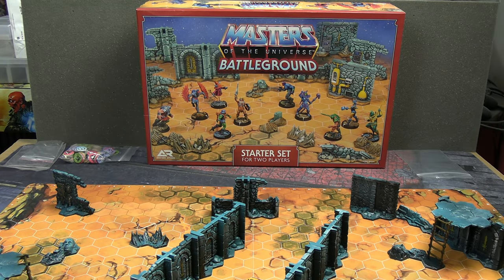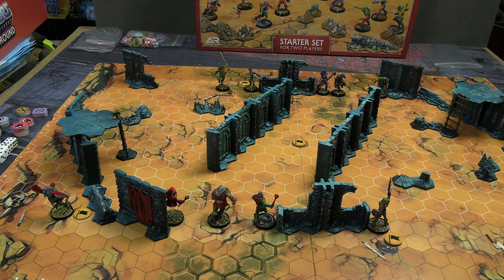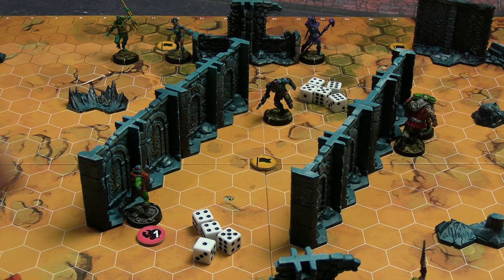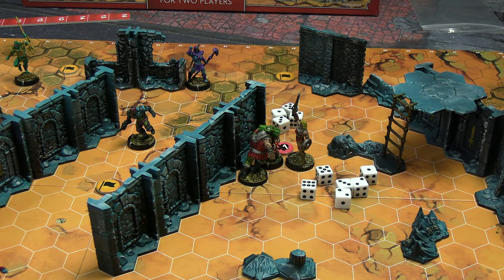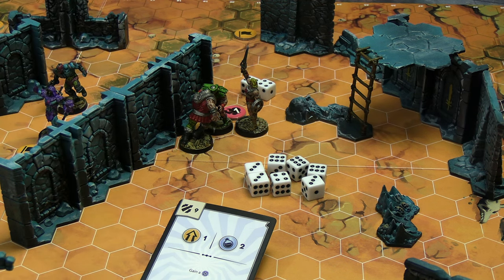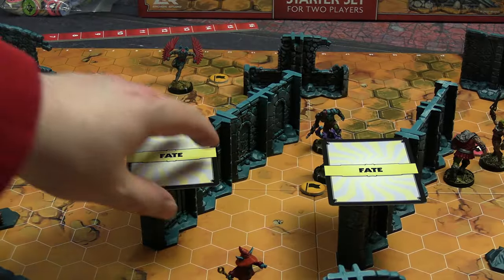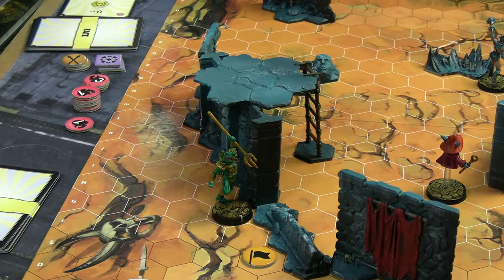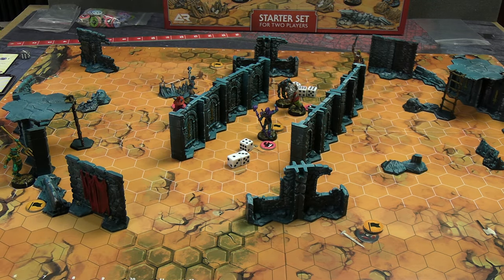He-Man Masters of the Universe Battleground | Battle Report 2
This video uses the core starter box content for He-Man Masters of the Universe Battleground which pits He-Man and his allies against Skeletor and other villains.